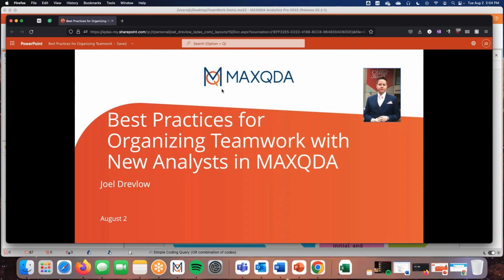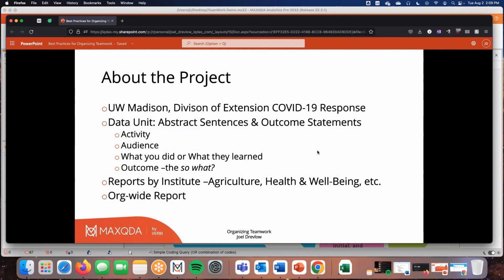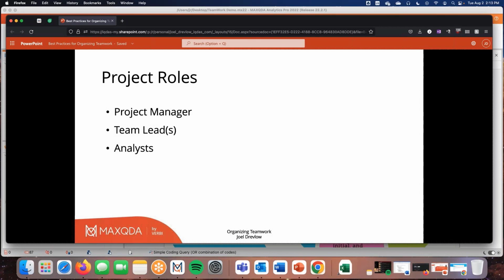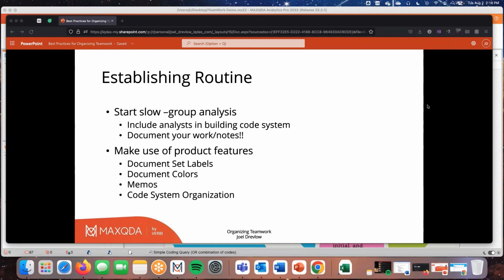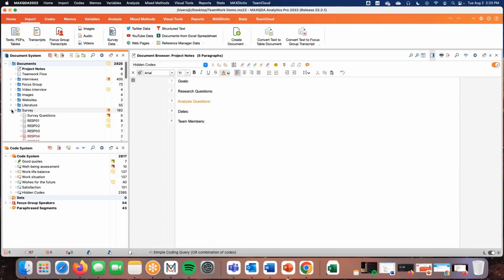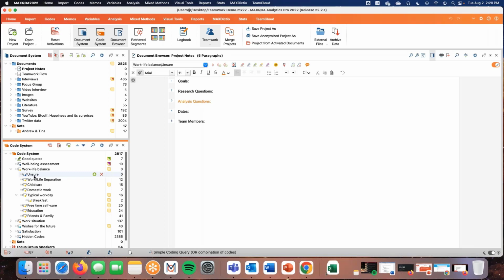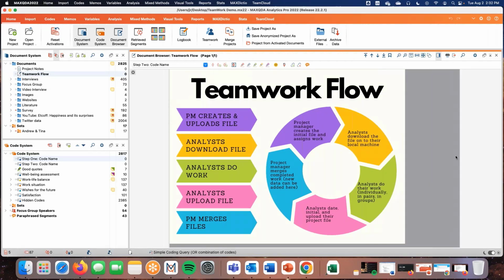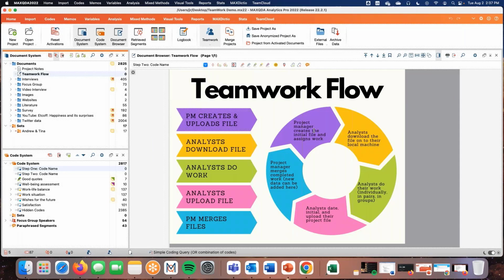Webinar: Best Practices for Organizing Teamwork with New Analysts in MAXQDA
This session will highlight some of the specific features that can be used in MAXQDA for project management in a team-based project. It will pay special attention to working with new analysts and some strategies that can help them complete their work in an efficient and timely manner. Throughout this session, I will also make note of how these features allow users to keep projects organized for updates and file exchanges.